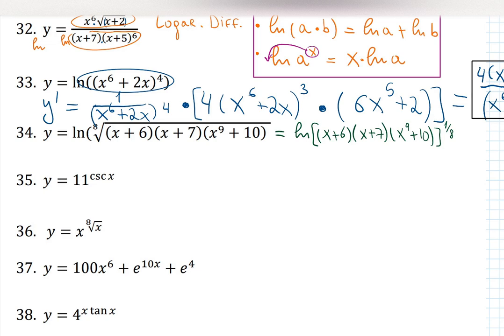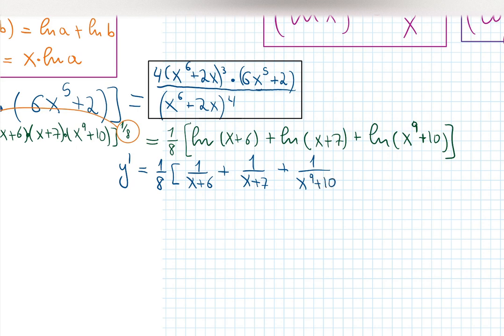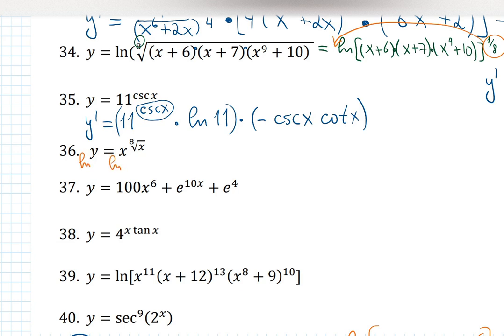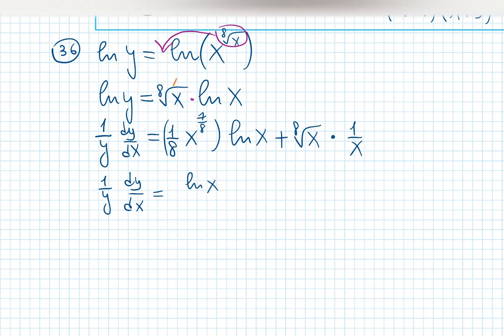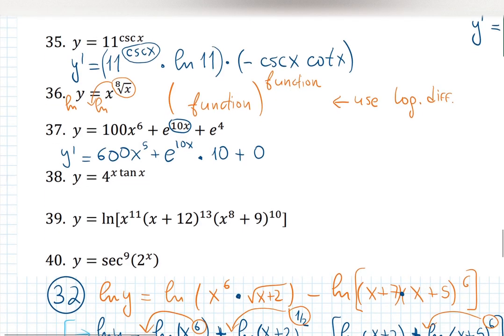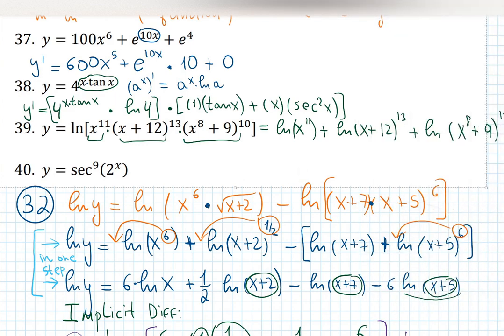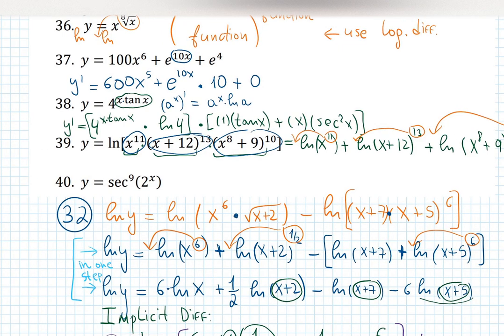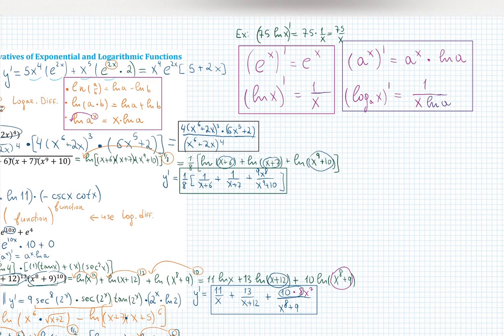Part 4b: EXP&LOG, logarithmic differentiation - Mastering differentiation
Sequence of videos to master differentiation: other 7 examples with logarithmic and exponential functions.